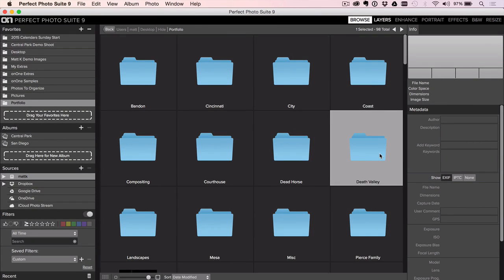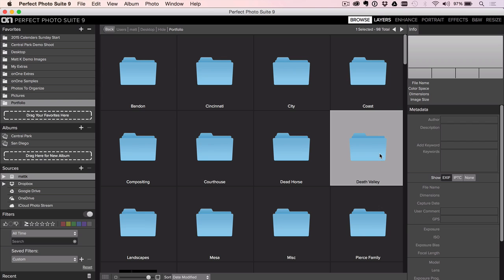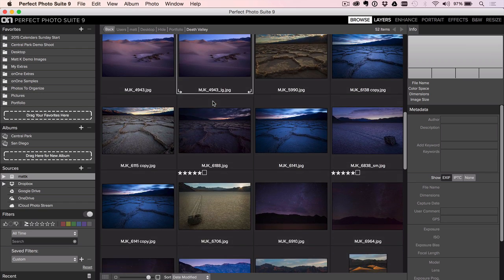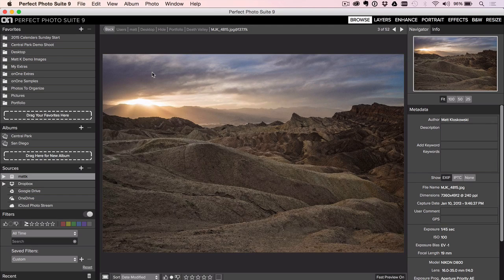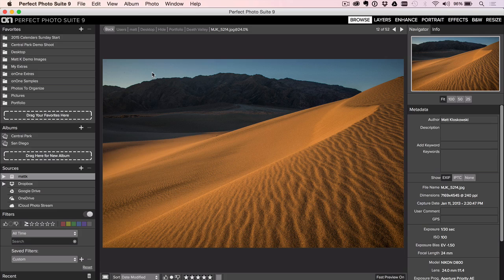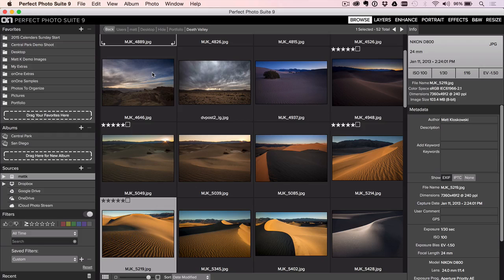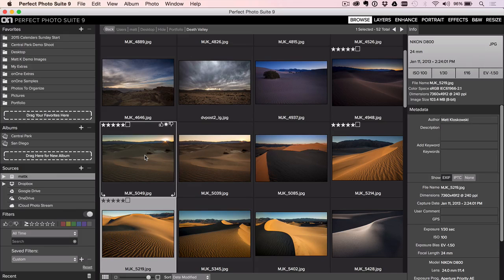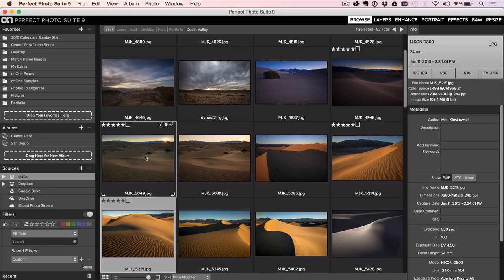Front End To Photoshop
Need a way to quickly browse, rate, or flag photos before jumping into Photoshop? Check out Perfect Browse. The biggest advantage? Speed. No more waiting on pixelated photos or previews to draw.